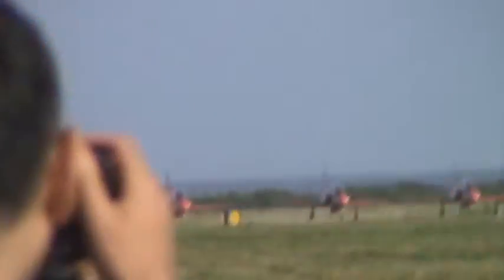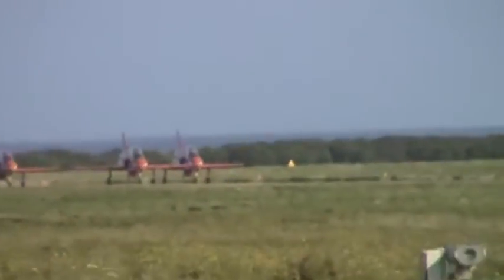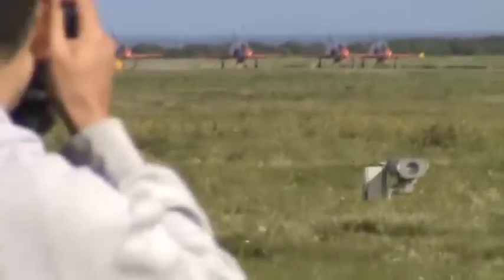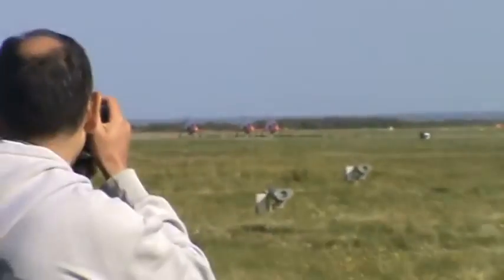The Red Arrows @ RAF Leuchars Airshow Saturday 15th September 2012 Part1/11